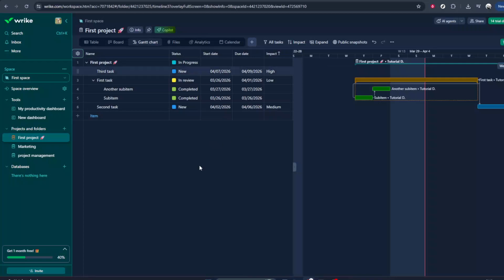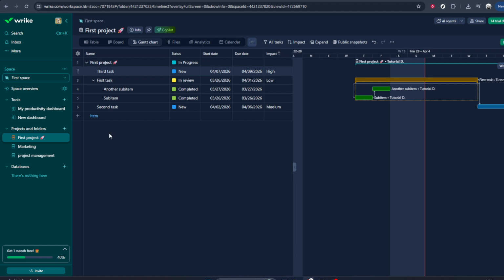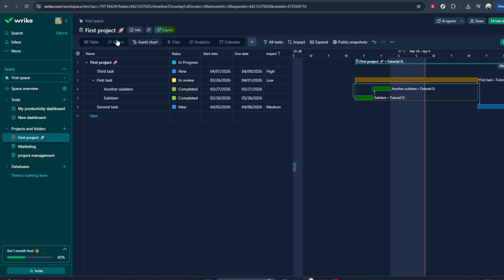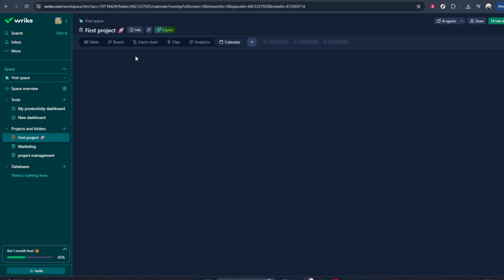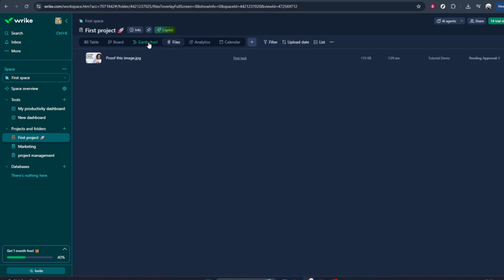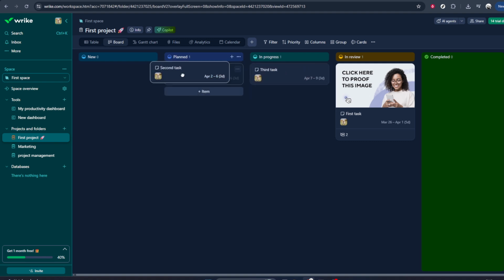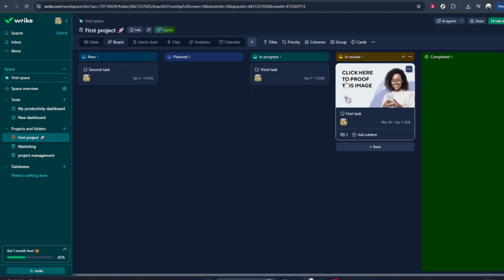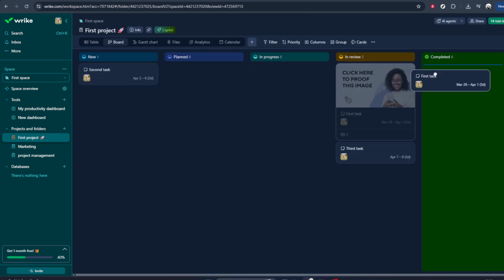How to Switch to Board View in Wrike | Step-by-Step Guide 2026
In this video, you’ll learn how to switch to Board View in Wrike so you can visualize tasks in a kanban-style layout and manage your workflow more efficiently.